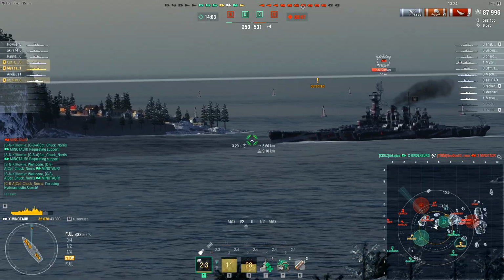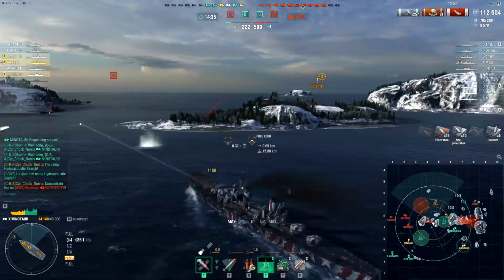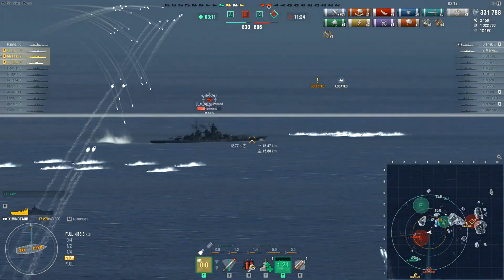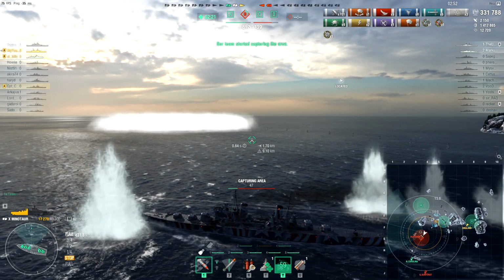Viewer spotlight // Minotaur / "The stuff myths are made of"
With a name like MyTeamIsWorse, I get the feeling they might not exactly be new to multiplayer team games.